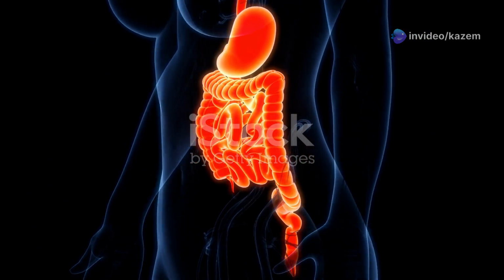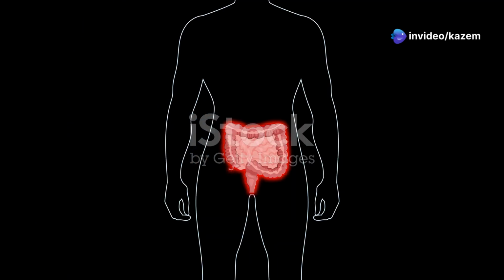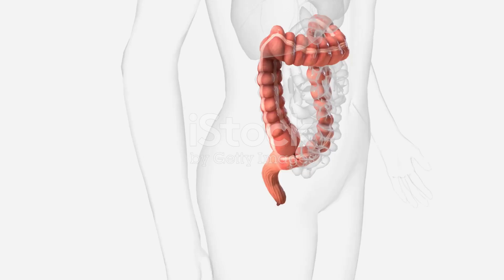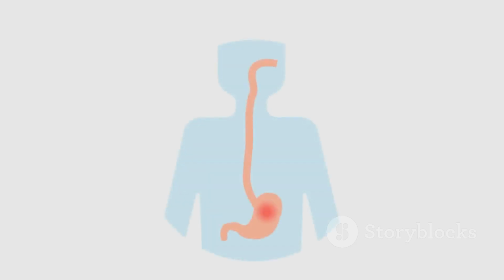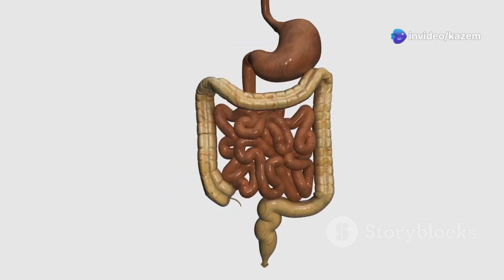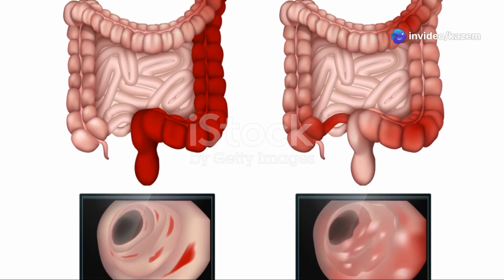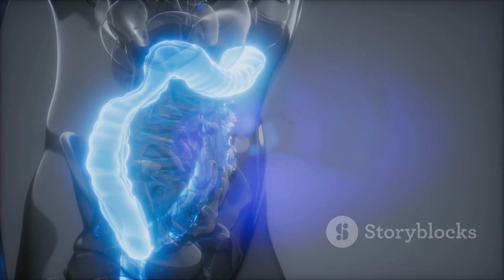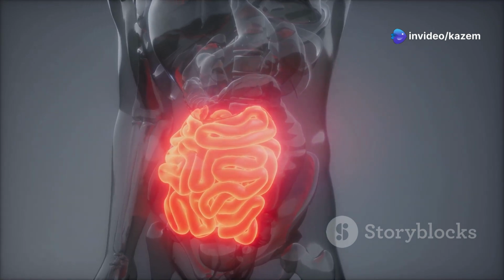Understanding IBD Crohn’s vs Ulcerative 2025 05 21